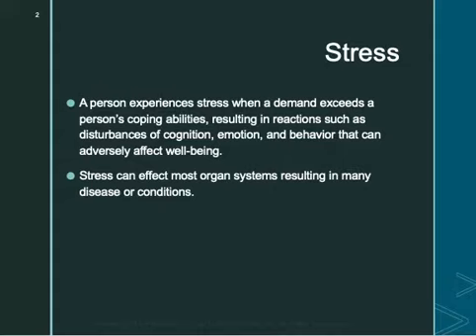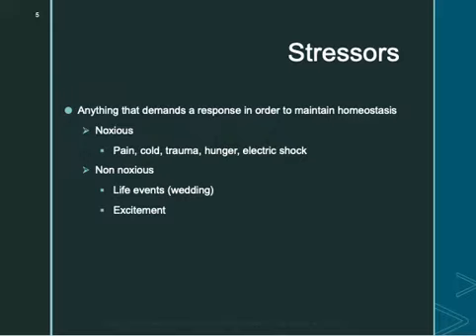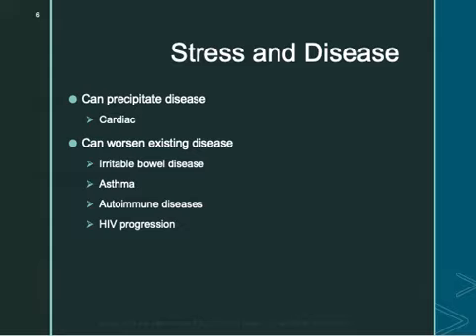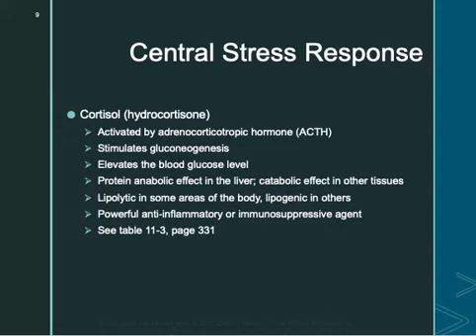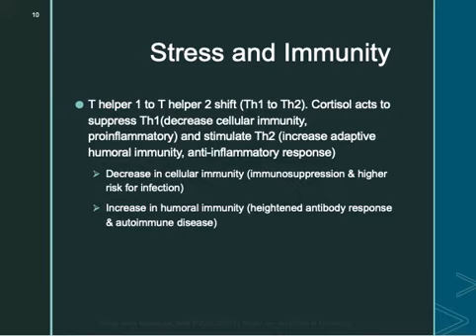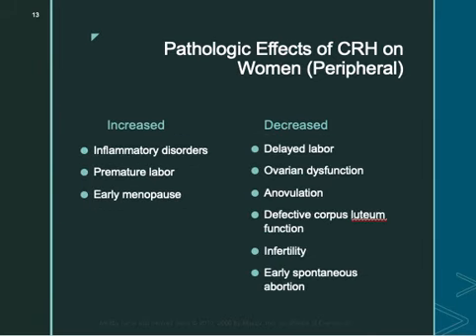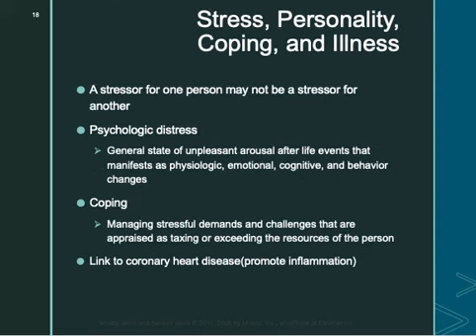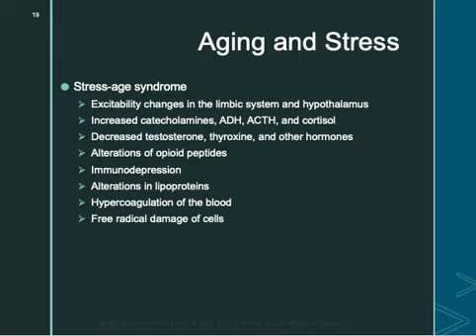NRS 6411 Stress & Disease